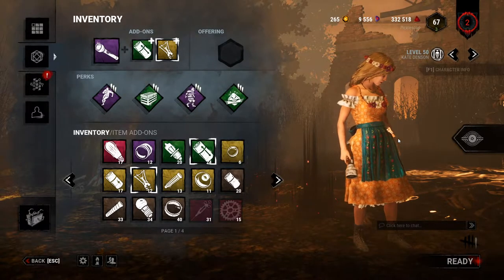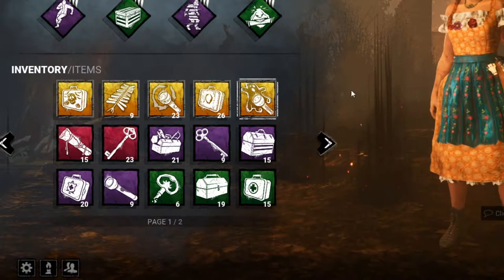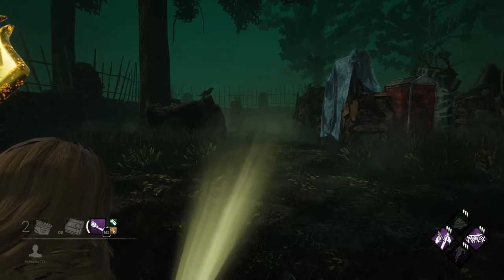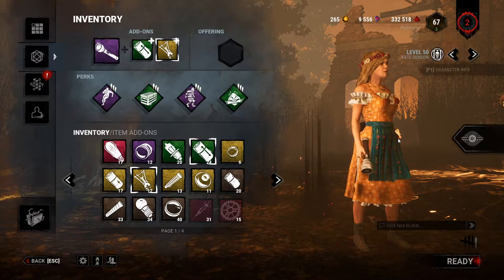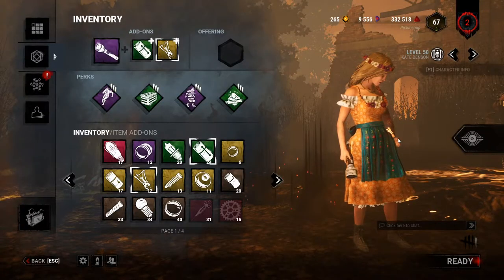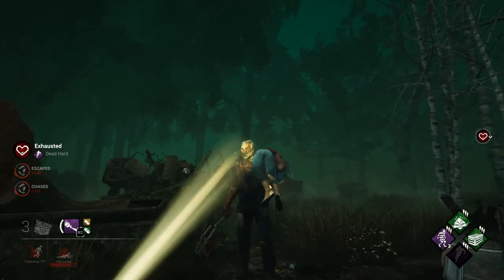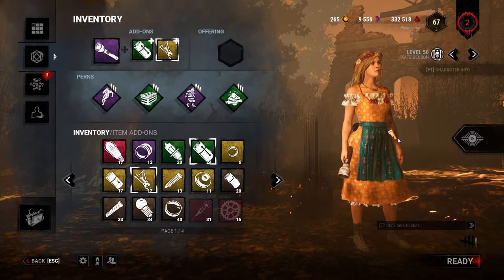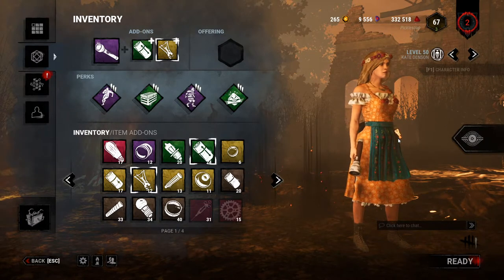In Depth Guide on how Flashlights work | Dead by Daylight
In this guide i cover the various uses of a flashlight in Dead by Daylight and how to get the most value from it! Please let me know how useful you found this video and let me know what DBD guide you want to see next!  Time Stamps down below!

00:00 - Intro
2:48 -  Flashlights and add-ons
8:18 - How to read the flashlight visuals
11:27 - Best time to blind the killer
15:36 - Positioning
18:10 - Locker blinds
19:07 - How to Chain blind
21:15 - Perks the synergies with flashlights
23:48 - Things to watch out for
24:40 - CJ Techs
28:12  - Killer Traps and tricks
30:24 - How to burn killers
33:17 - Secret ;)

Twitch -I'm Live on Twitch Most week days at 12 EST